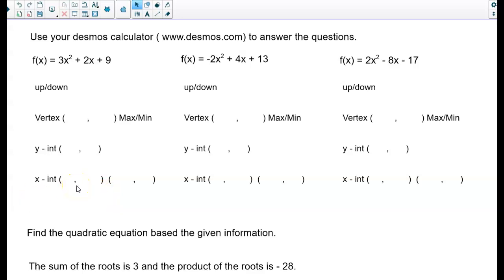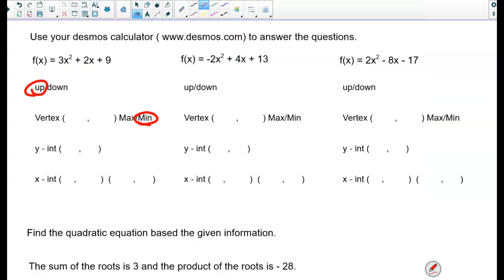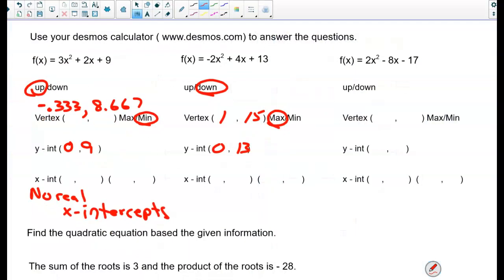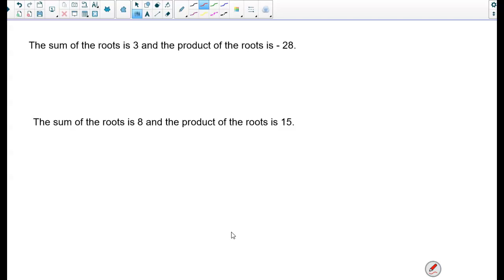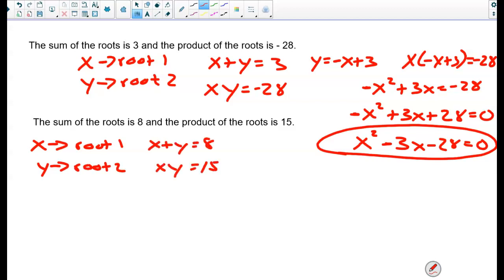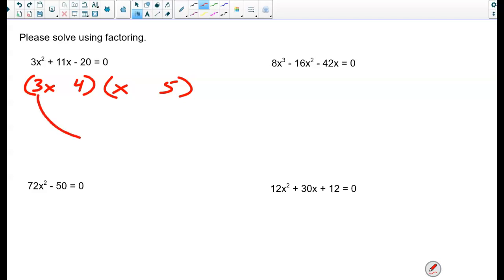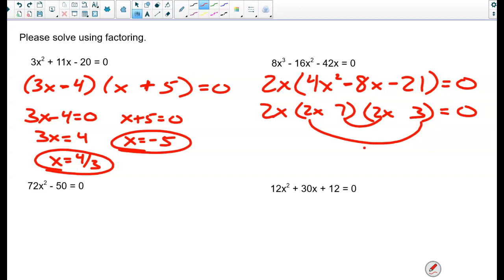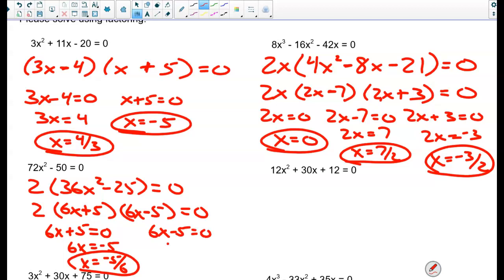Chapter 4 test review part 1